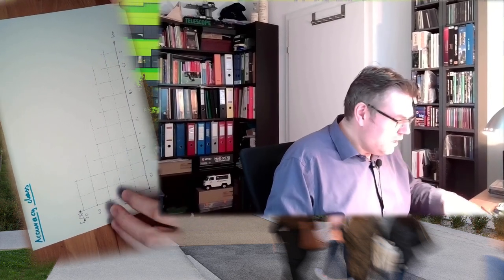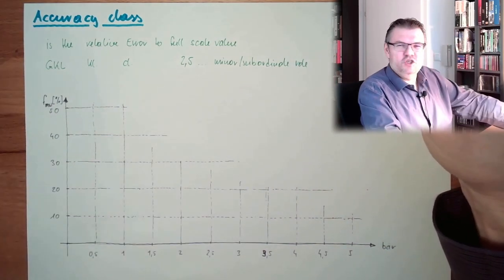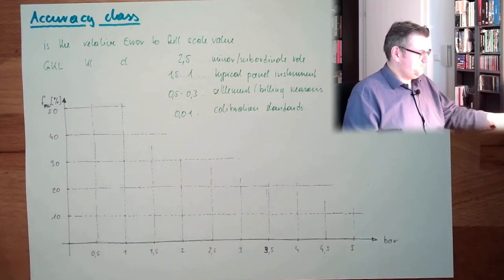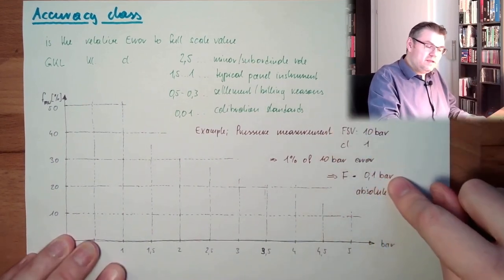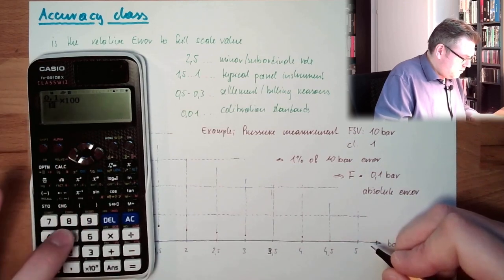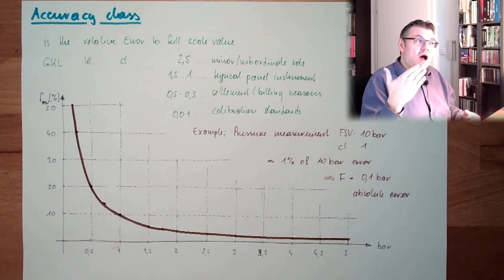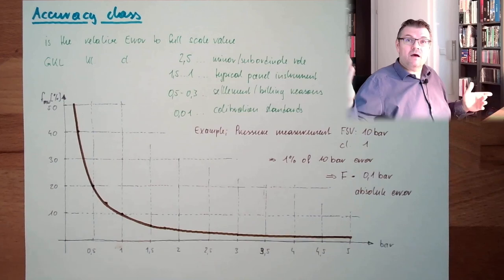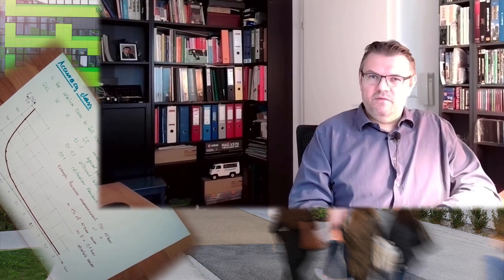MT 18: Accuracy Class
Since we know we do make aqn error we want to know how big the error ist. Therefore the accuracy class is defined showing what to expect from a measurement device.